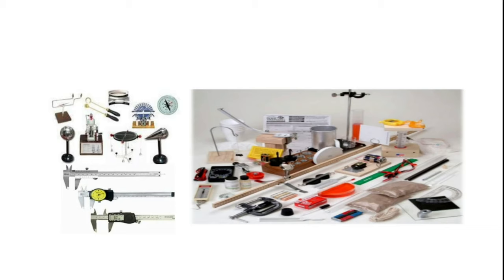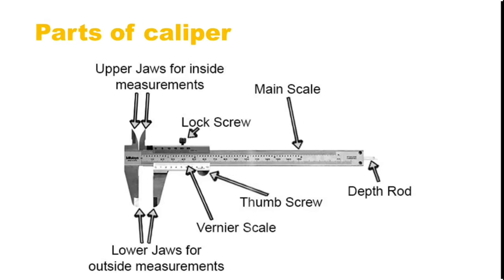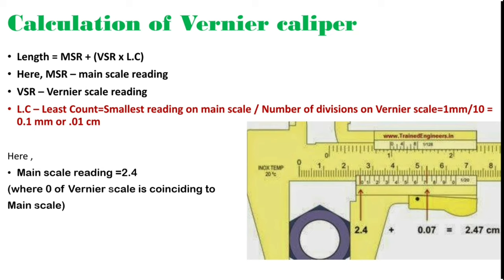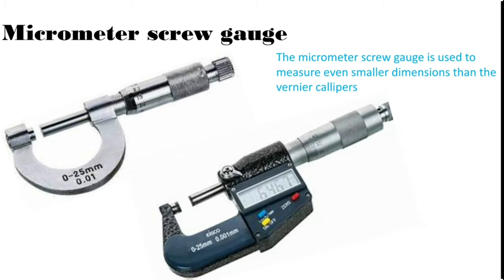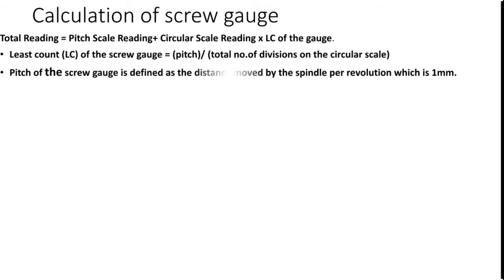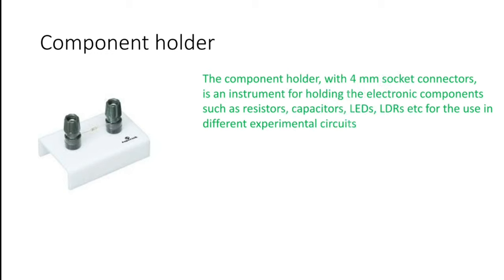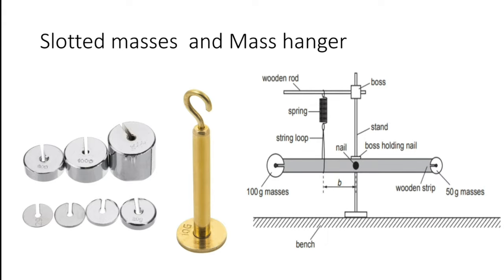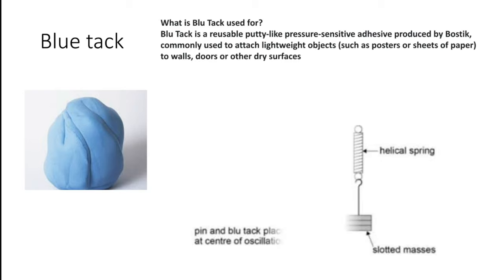measurements techniques| alevel | physics| IGCSE | class 11 physics practical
Dear students,
This video explains very effectively about
screwgauge, verniercaliper, Their structure and function and how to take measurements.This video is very suitable for the students of Grade 9 to 12, belongs to different syllabus cbse, icse,IGCSE, ASandAlevel.
0:00 Introduction
0:29 Calipers
0:41 Digital caliper
0:55 Parts of caliper
1:10 How to use Vernier caliper
1:17 Calculation of Vernier caliper
2:58 Micrometer screw gauge
3:13 Parts of screw gauge
3:41 How to use screw gauge
5:04 Component holder
5:44 Boss and Clamp
6:05 Slotted masses and Mass hanger
6:21 Pulley
6:34 Types of oscillation in Physics practical
6:55 Blue tack
To understand about some other excellent  practical skills please watch